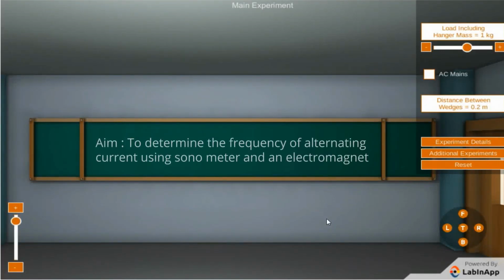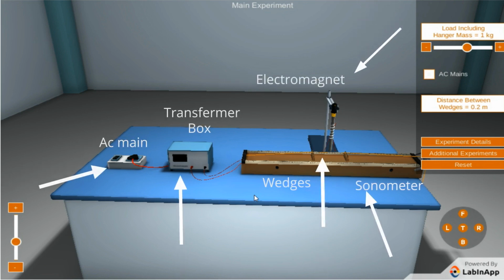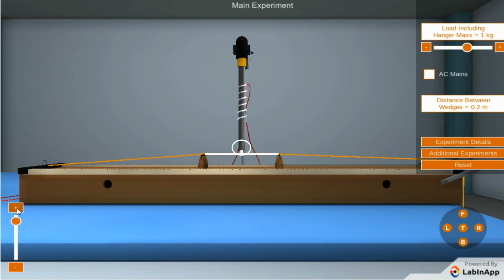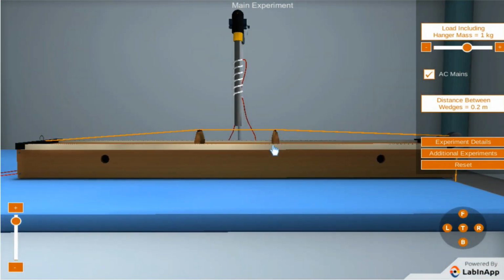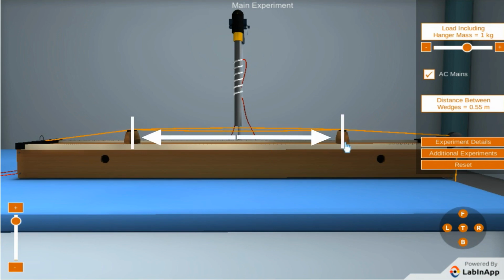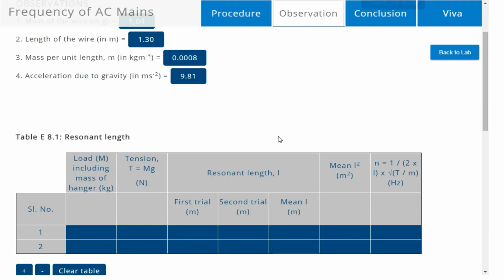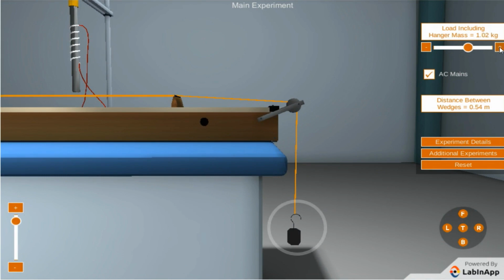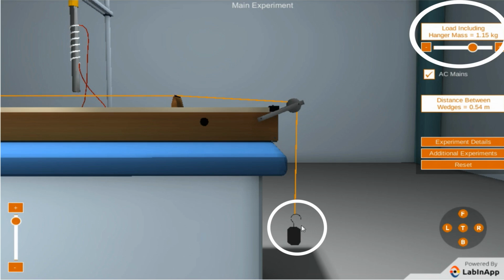Frequency of AC mains